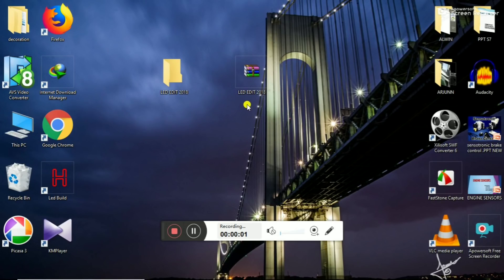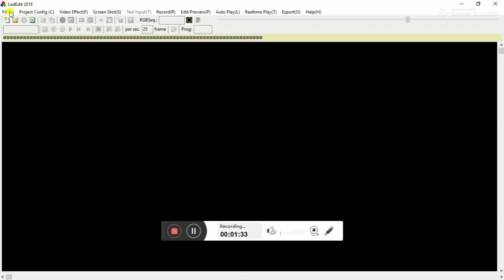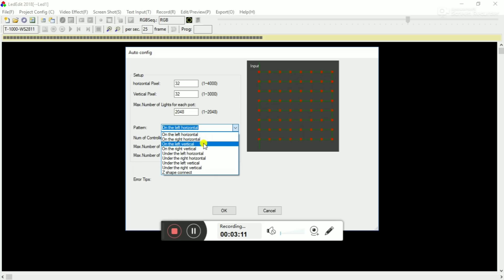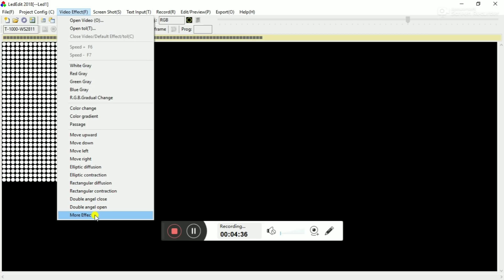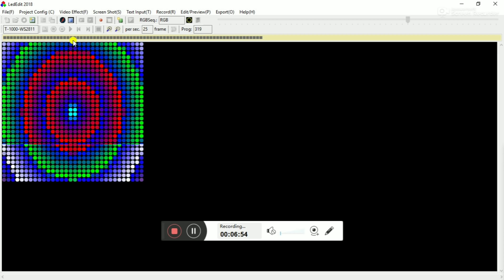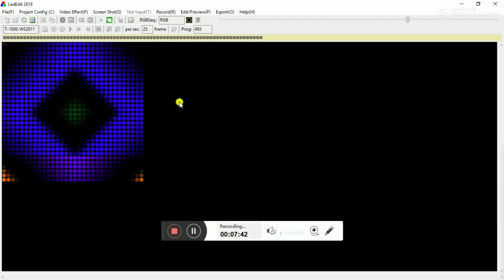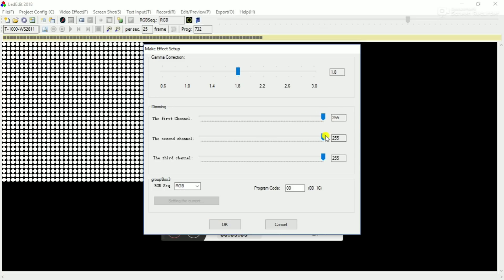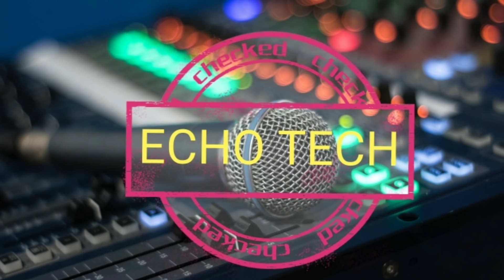How to program pixel led in malayalam|programming ws2811 pixel led using LEDEDIT software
എളുപ്പം  എങ്ങനെ  pixel led  program  ചെയ്യാം
pixel led buy ws2811
t1000s controller buy
smps buy5v 5A
smps 5v 40A buy